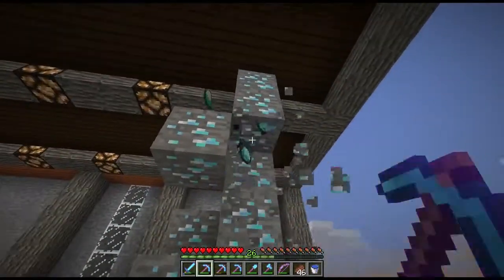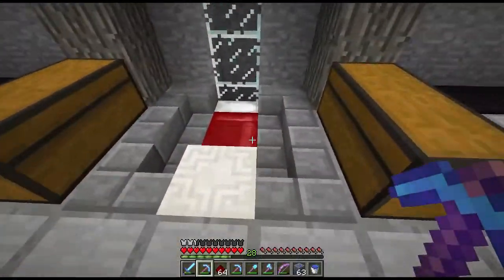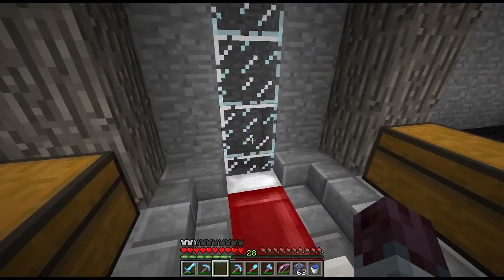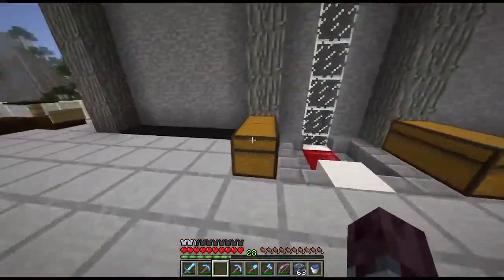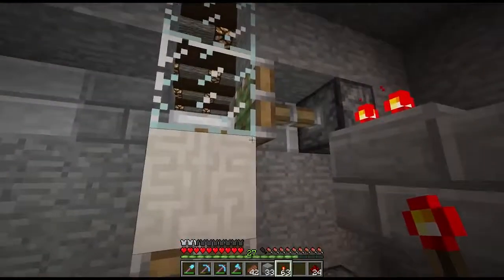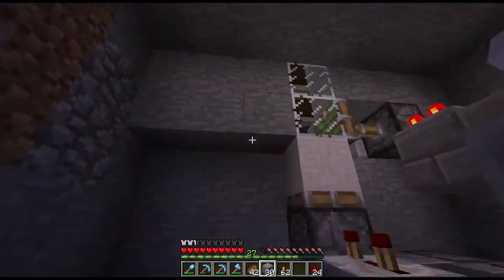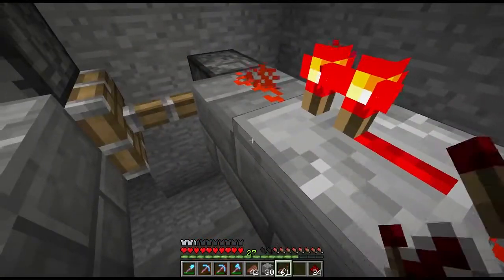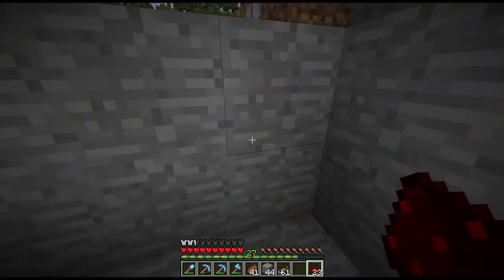Minecraft With Tallo ep 4: Minecraft A Little Invention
Hey guys hope you enjoy the video! Thanks again!